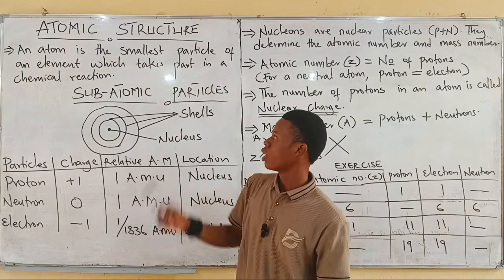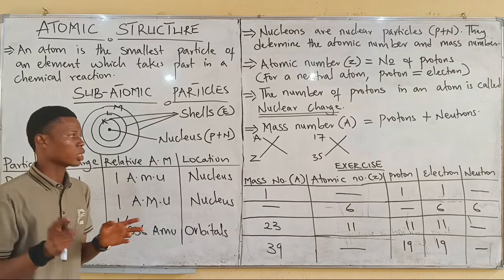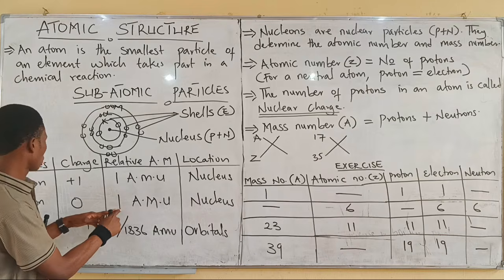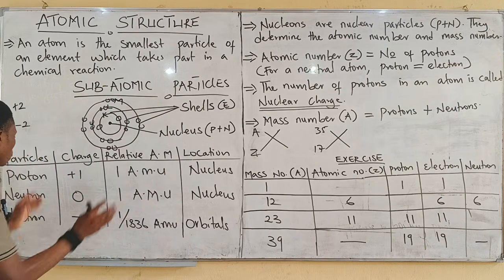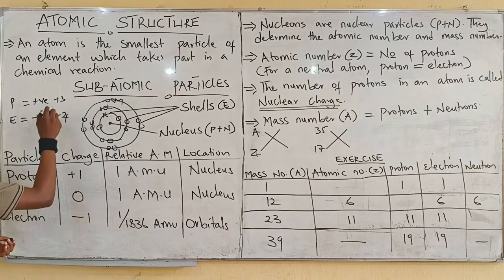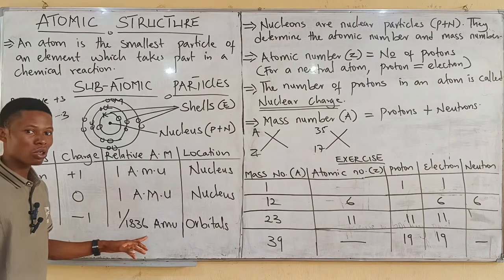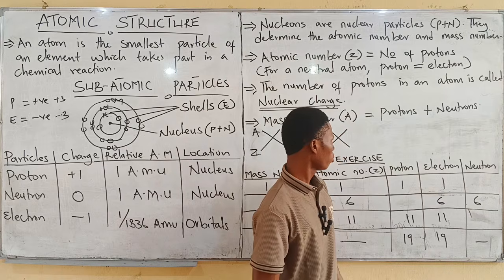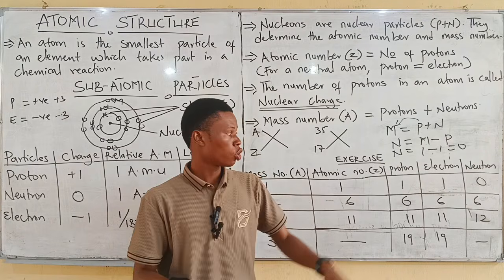JAMB 2026: SUB-ATOMIC PARTICLES EXPLAINED | PROTON, ELECTRON, NEUTRON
Discover the fascinating world of atomic structure in this detailed science lesson!
In this video, we break down the structure of the atom step‑by‑step — from the discovery of electrons, protons, and neutrons, to the evolution of atomic models by Dalton, Thomson, Rutherford, and Bohr.

Subatomic particles: electrons, protons, neutrons

Bohr’s Planetary Model

Modern understanding of the atom

Clear, simple explanations for beginners

Animated diagrams and visual learning

Ideal for exam preparation

📌 Watch till the end to master the concept of atomic structure and ace your chemistry exams!